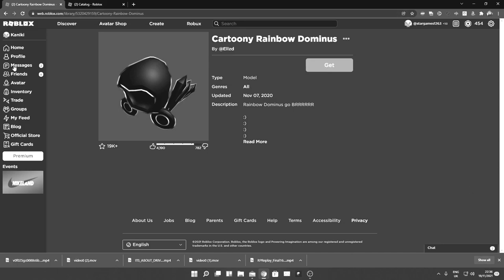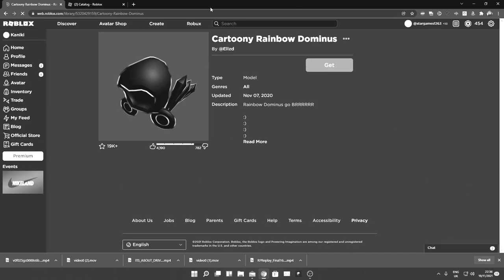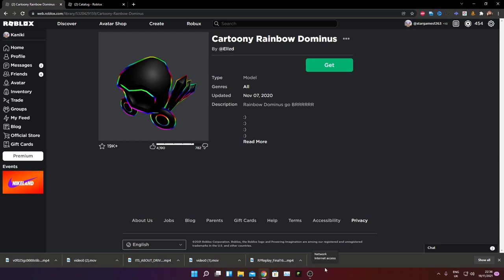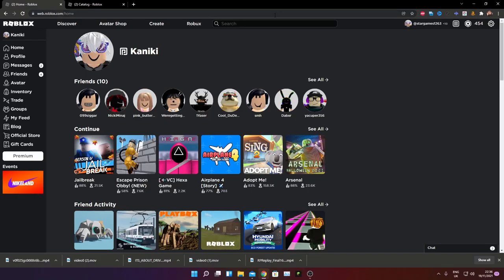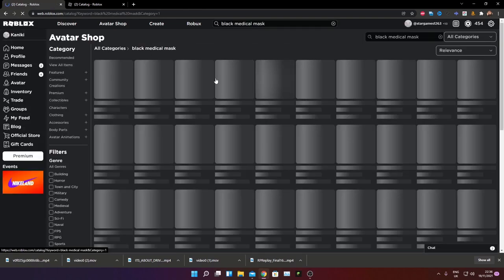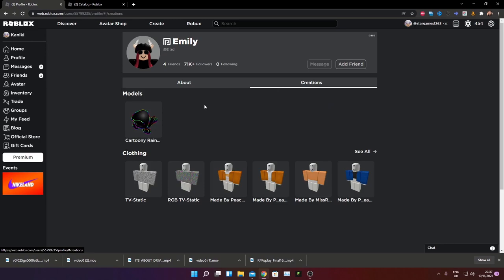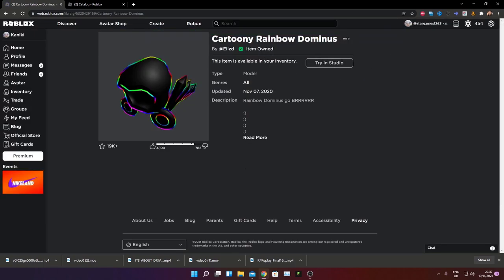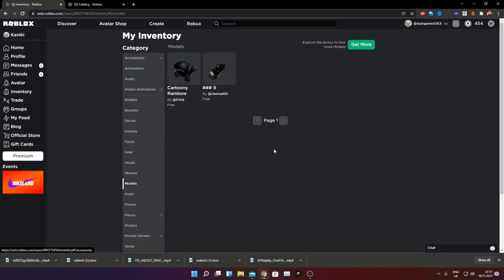(FREE⭐) How Get New Free Dominus On Roblox 2022 Promo Code Limited Item!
⇢ Tags ⇠
roblox codes
roblox promocodes
promo codes
roblox code
roblox promo codes 2022 november
april roblox promo codes
roblox promo codes april working
roblox promo code 2022
helloitsvg
helloitsvg codes
free robux
roblox promo code november
grayphiny
october 2022 roblox code
october 2022 roblox promo code
october roblox promo code
grayphiny roblox
roblox grayphiny
working promo codes 2022 roblox
robloxcodes
working promo codes roblox
not expired roblox promo codes 2022
cookie cutter
working promo codes roblox 2022
june
roblox promo codes november
october roblox promo codes
june 2022
the gamer kh
roblox ugc
how to get
accessories
accessory
all roblox promo codes
roblox events 2022
roblox coming soon
roblox sharkblox
roblox free accessories 2022
november 2022 promo codes
working promo codes 2022
free
2022 roblox promo codes
new
2022
codes
items
promo codes on roblox
all promo codes for roblox 2022
roblox promo codes november working
2022 promo codes roblox
roblox new promo codes november
gaming dan
free pink valk
roblox promo codes promo codes
promo
roblox redeem code 2020
promocodes
roblox free items promo codes
may 2022
free roblox items 2022
valkyrie
new november roblox promo codes 2022
pink valk
robux
valk
how to get free robux
promo codes on roblox november 2022
seerrblx
new promo codes for roblox
roblox codes new
promo codes for roblox 2022 november
roblox promo codes november 2022
all promo codes for roblox
new promo codes 2022
promo codes in roblox 2022 november
october
new roblox promo codes
free robux may
new promo codes in roblox 2022
working promo codes for roblox 2022
promo codes for roblox working 2022
roblox promo codes updated
roblox promo codes updated list
promo codes for roblox all codes
october promo codes roblox 2022
mooseblox
all codes for roblox promo codes 2022
new roblox promo codes 2022 november
october 2022 roblox promo codes
promo codes in roblox 2022 august
may
nicsterv
working roblox promo codes 2022
roblox promo codes new 2022
roblox october promo codes 2022
new october promo codes roblox 2022
pinksheep
seedeng
zephplayz
calixo
russoplays
greenlegocats123
conor3d
iamsanna
chloegames
typicalmodders
roblox adventures
jeromeasf
nezi plays roblox
gamingwithjen
landonrb
myusernamesthis
roblox en español
promocodes november 2022
todos los promocodes (codigos) de roblox november 2022
promocodes de roblox octubre 2022
todos los promocodes de roblox gratis octubre 2022
raconidas promocodes
gratis
inquisitormaster
todos los promocodes gratis de roblox november 2022
promcodes roblox octubre 2022
all new roblox promo codes on roblox 2022 *november* roblox promo codes (2022)
deeterPlays
sharkblox

I CAN'T BELIEVE ROBLOX RELEASED A NEW DOMINUS!!!